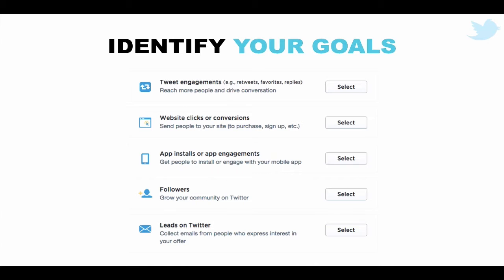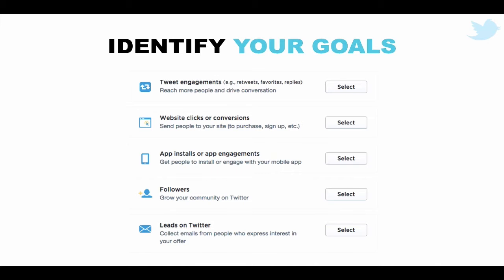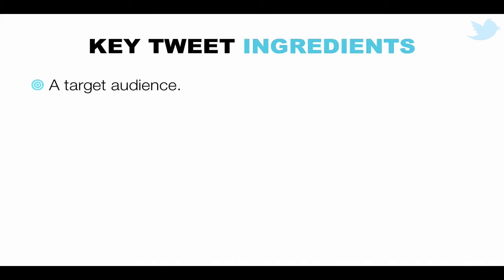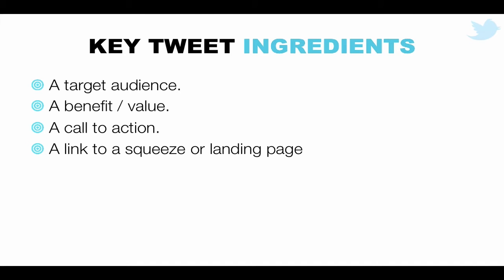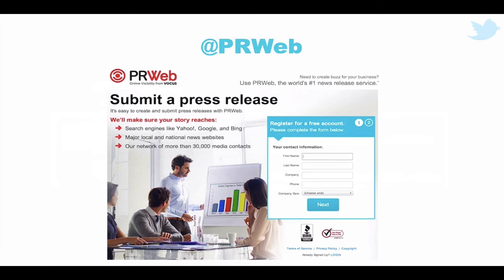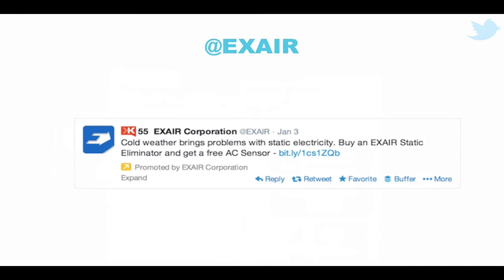C45 M3.2 Creating Tweets That Convert